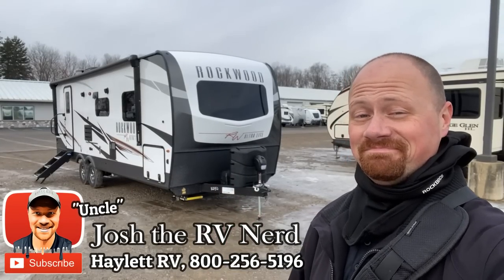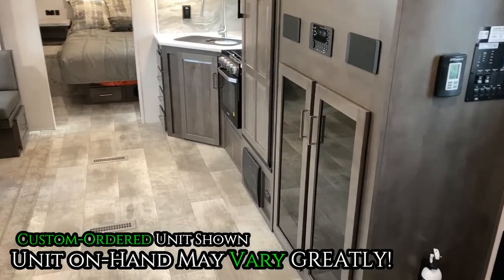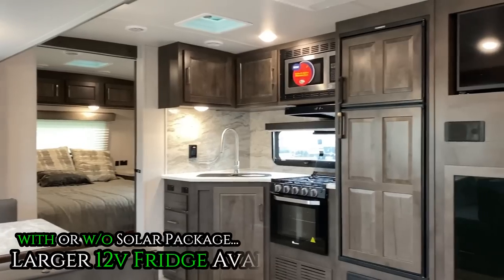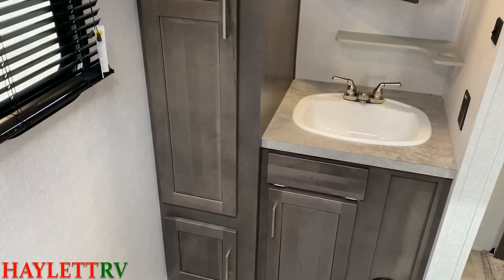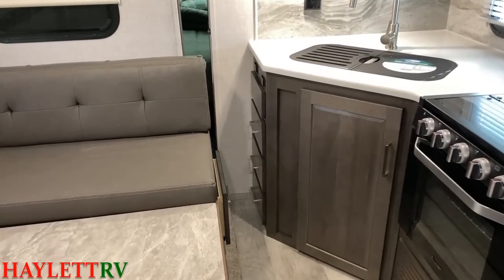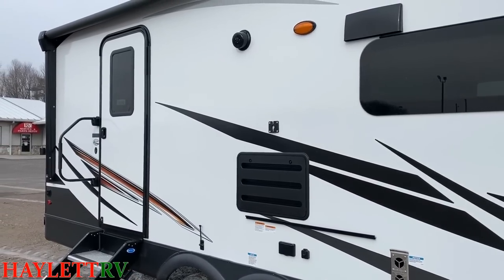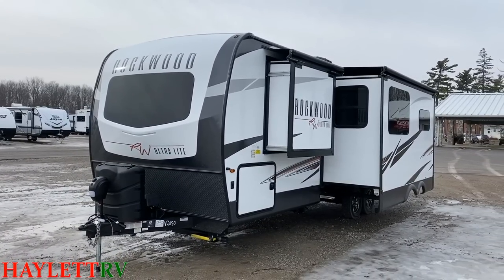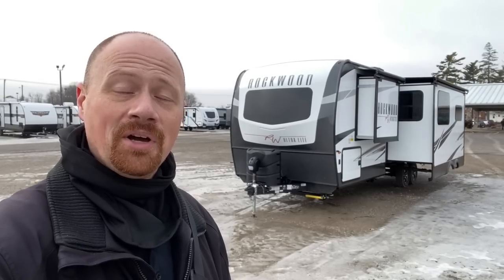Under 30ft! 2021 Rockwood 2606WS Travel Trailer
2021 Forest River Rockwood 2606WS Ultralite Travel Trailer
See & Learn More about this RV at